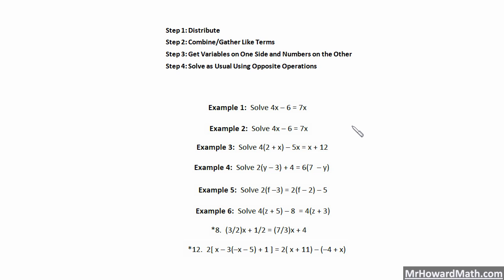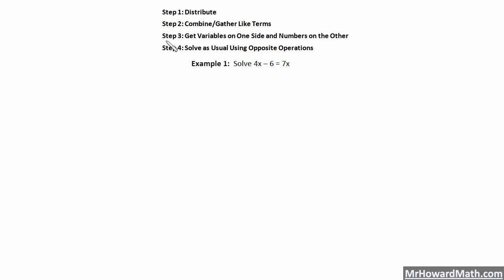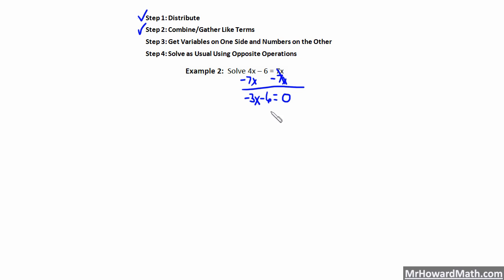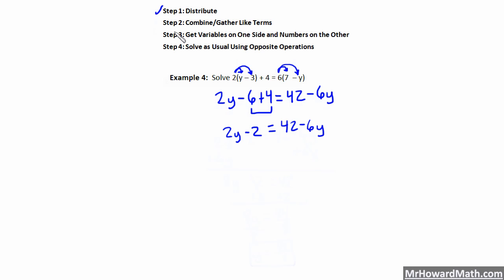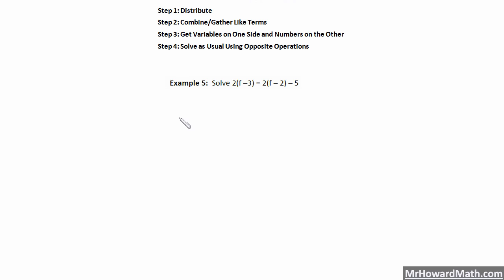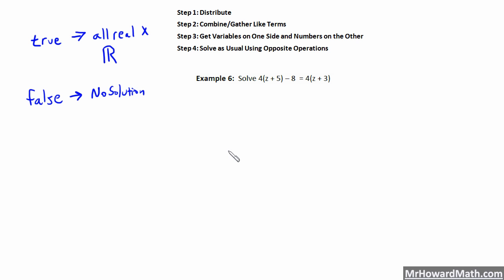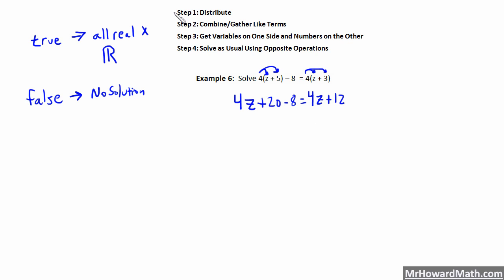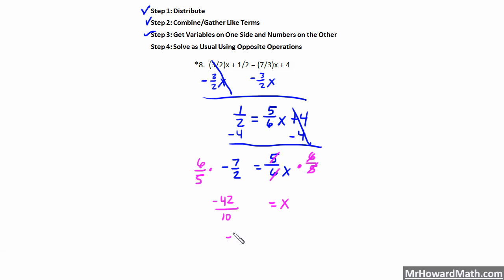Solving Equations with Variables on Both Sides Algebraically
We work through 8 different problems with varying levels of difficulty in the video. I have a preview at the beginning of the video showing all of the example problems so you can skip to the ones you are having the most trouble with. I do recommend you watch the entire video just to make sure you have a solid understanding of this topic. All examples are provided by BluePelicanMath.com